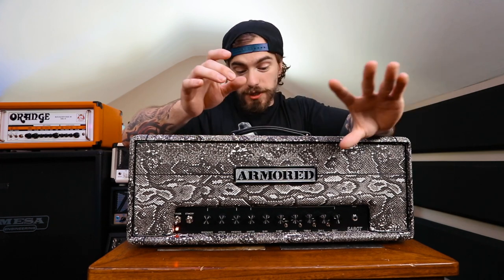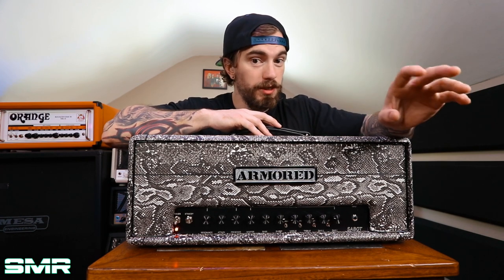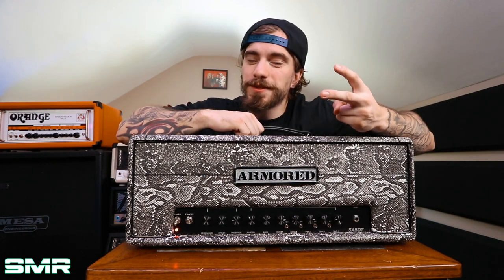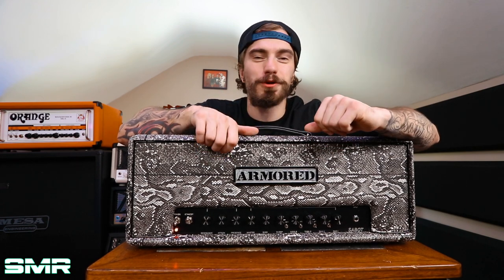ARMORED AMPLIFICATION SABOT AMP DEMO!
In this video, we check out the Armored Amps Sabot 50!